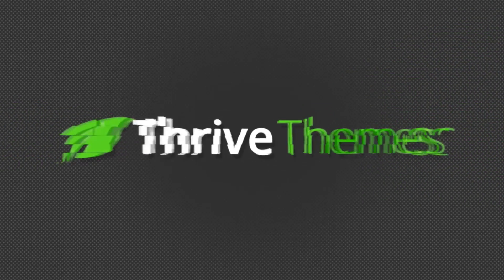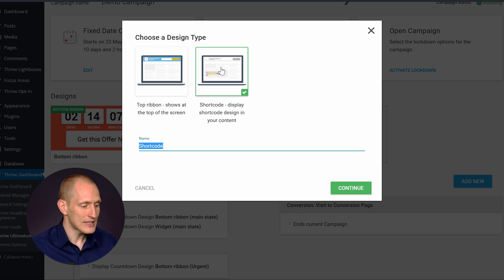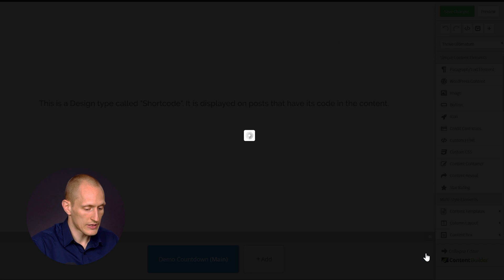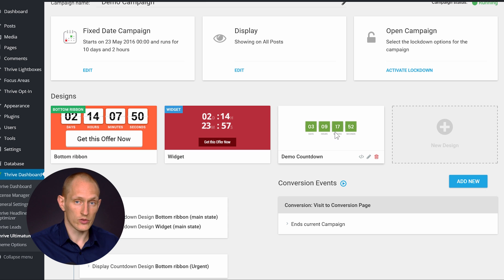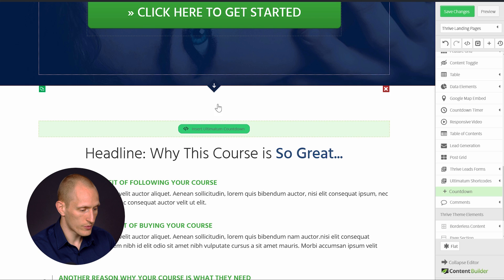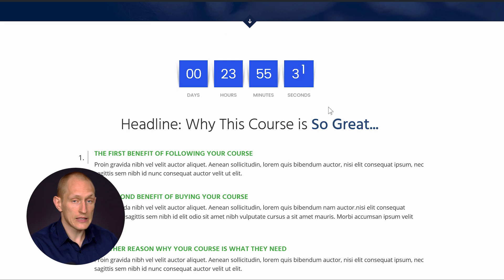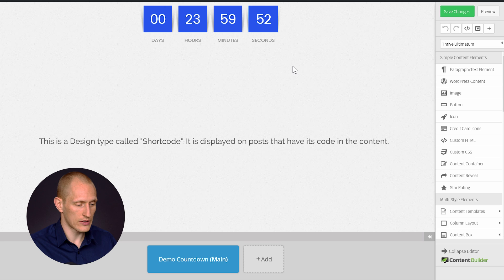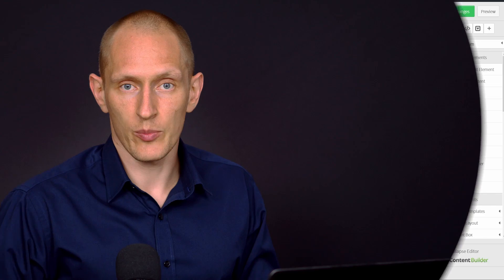Add a Dynamic Countdown Shortcode to Your WordPress Content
This is a new feature we've added to the Thrive Ultimatum scarcity marketing plugin for WordPress.